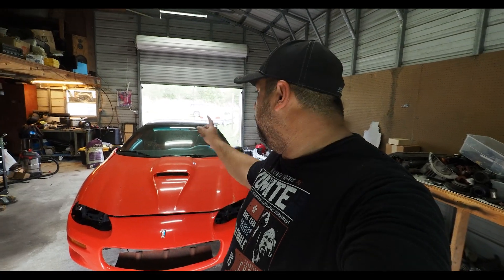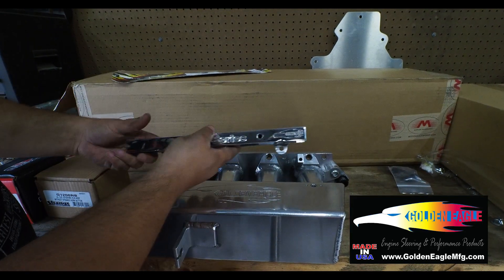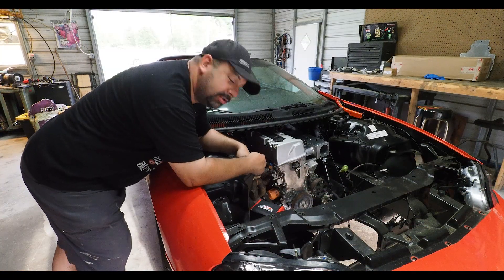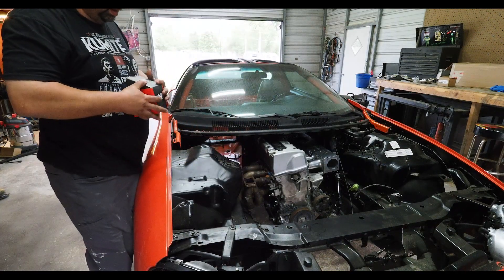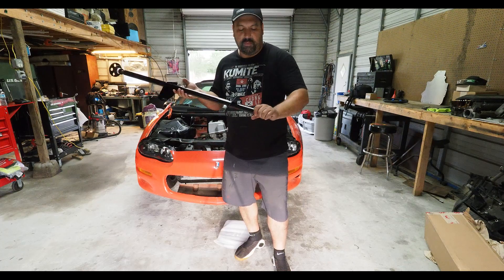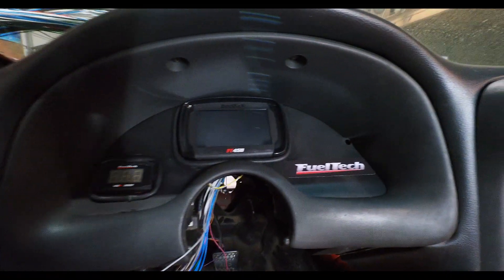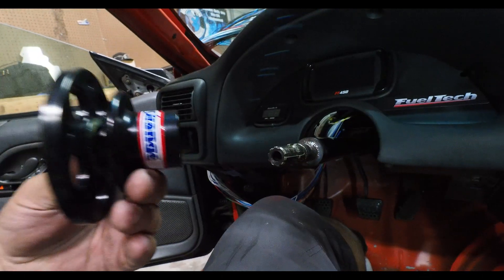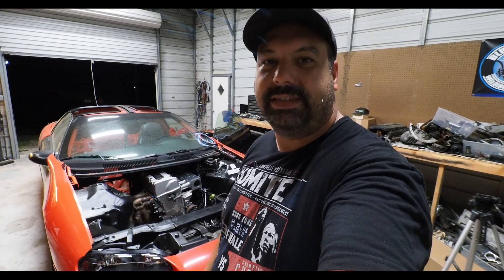NEW PARTS! Motion Raceworks, Strange & MORE! Honda K24 swap Camaro SS!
Installing NEW PARTS! Honda K24 swap Camaro gets Motion Raceworks, Strange & MORE!

Follow on Instagram: @HossGarage

Check out this 1999 Hugger Orange Chevy Camaro SS - known all around the world as the HOSS.
In 1999 General Motors (GM) only made 375 HOSS Camaros with T-Tops, out of those 375 only 174 were Manual 6 speed cars! This is an SLP (Street Legal Performance) Build #1373​​ Born December 4th, 1998.
Hugger Orange was only used by GM in 1969 and 1999. They only used this paint color on the Camaro, never to be used again!

MUSIC CREDIT